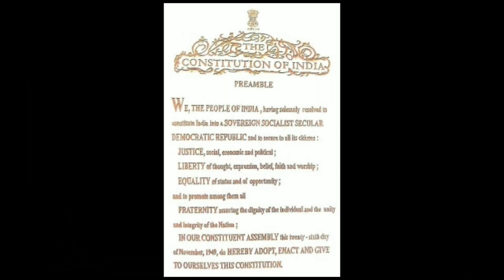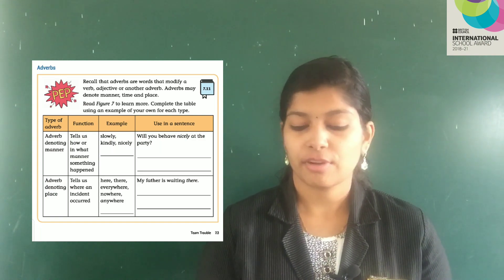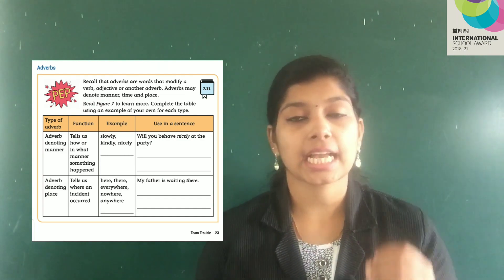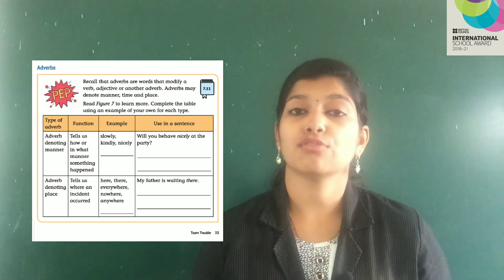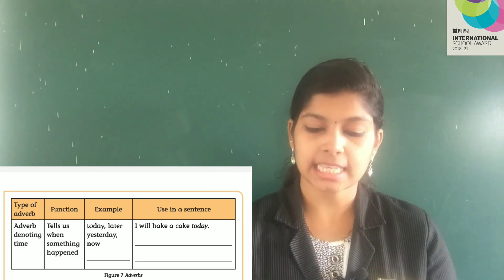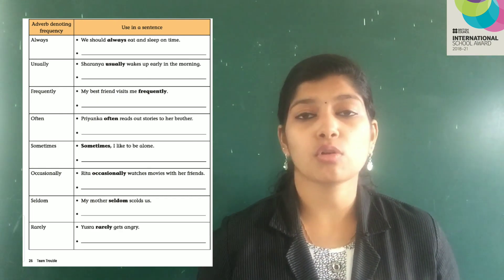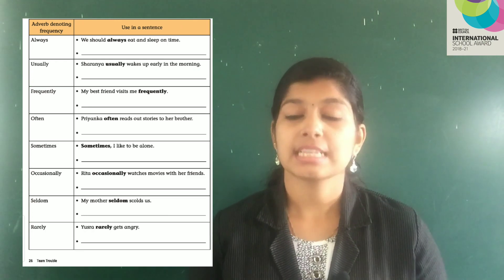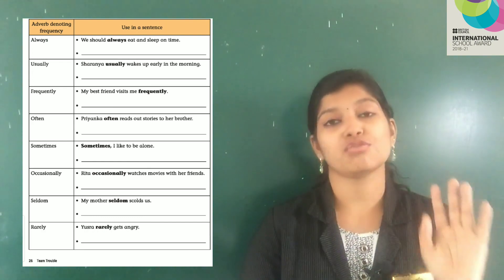Class 4 English Chapter 6 Team Trouble (Part-4) Grammar Adverbs